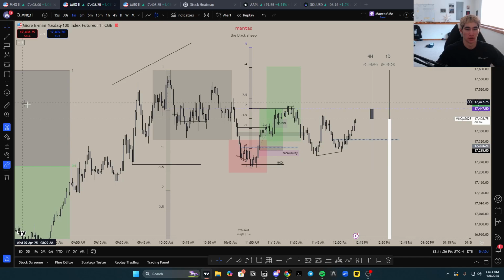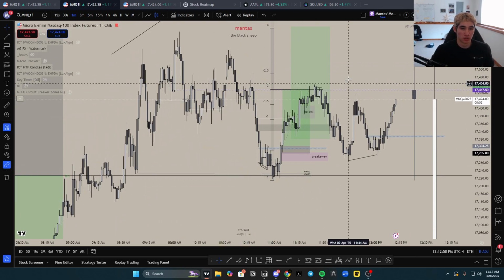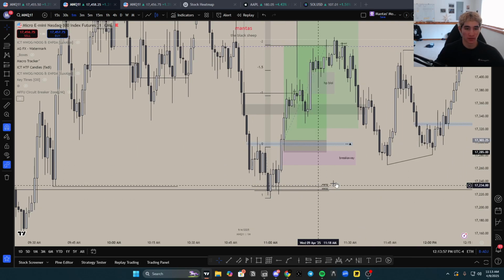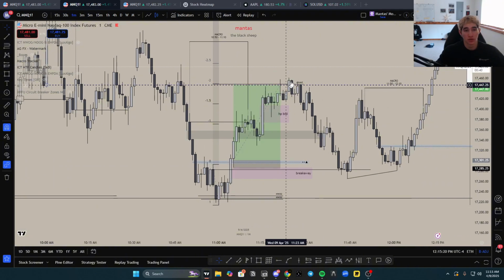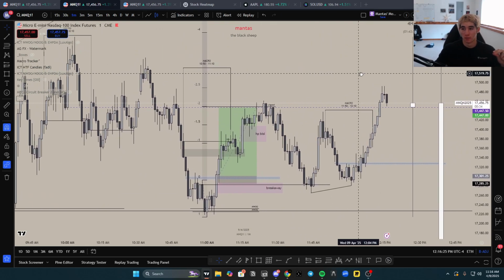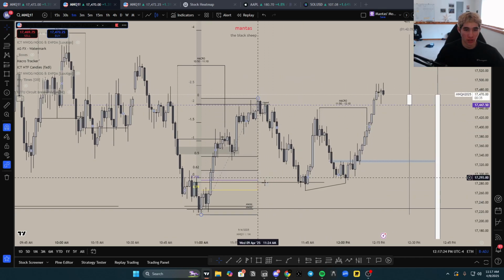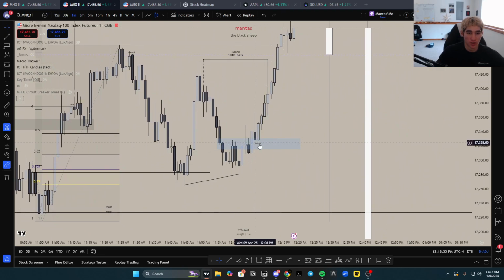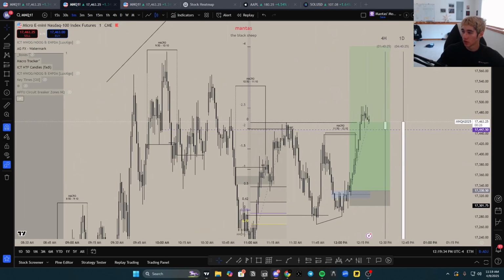breaking down my models trade | +$239 with ict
if i get 20 likes ill upload these daily / try to

My Favorite Prop Firms

everything in these vids are CGI,